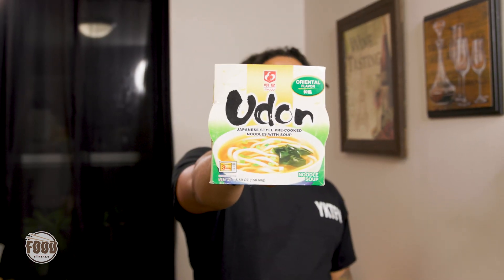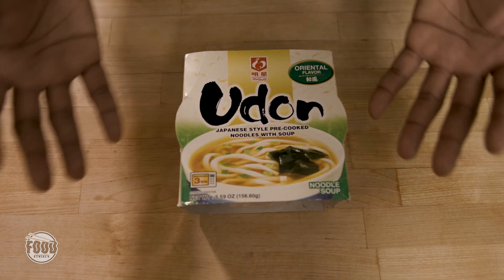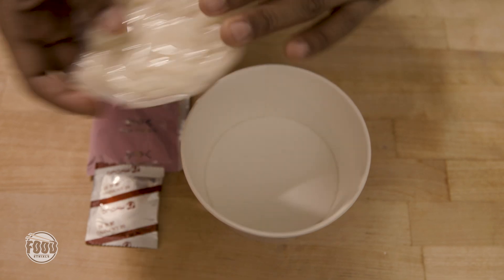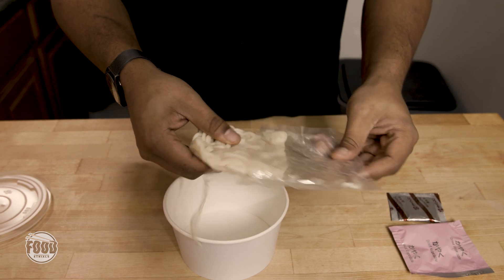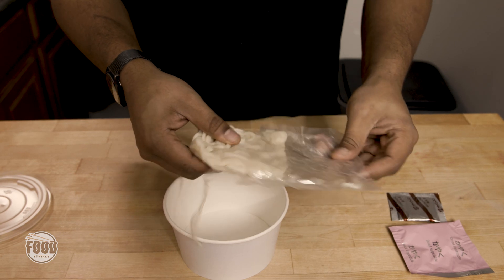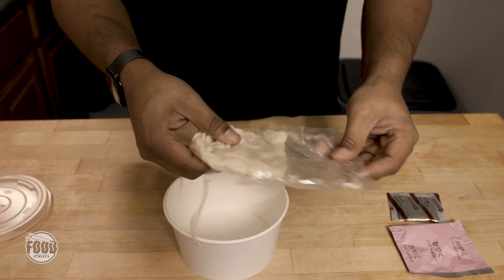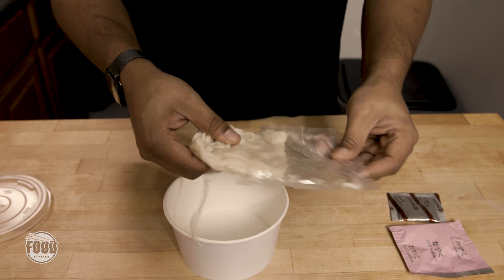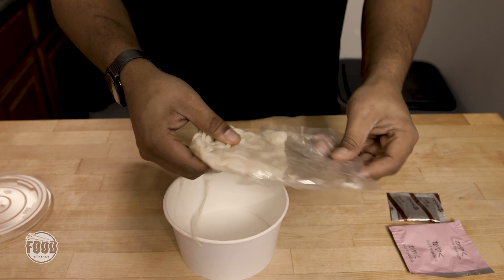P19: Myojo Udon Noodles Soup. Oriental Flavor.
AIGHT! LET'S GET BACK TO IT!
And this ball came correct if you ask me!

As you have all seen this season - I'll break it down from start to finish and then rate it on a 1-10 scale. SPOILER ALERT: I was impressed :)

This cup of love is the last one of the Udon's for this season. It was hard to contain my excitement for this one. So much that I got in touch with my friend Dave to help elevate scene for us. He came through in the clutch, I love how it came out.

 Next week I move in to some Soba noodles. Thin buckwheat noodles that are so incredibly delicious and chewy, you'd want to be in my shoes.

PEACE.